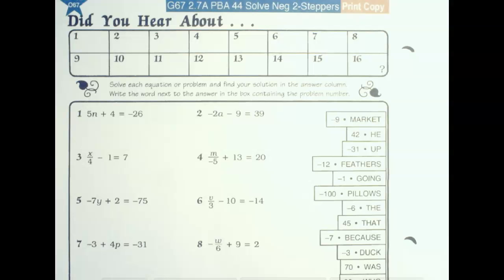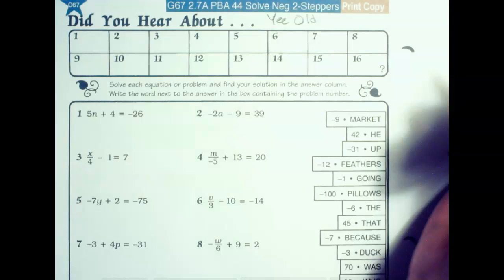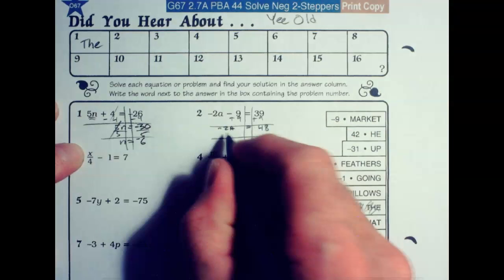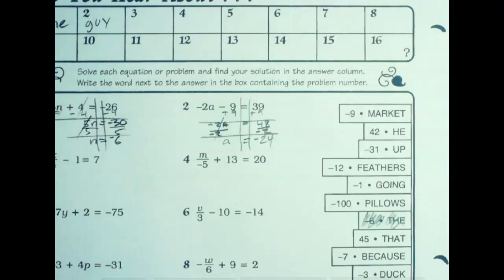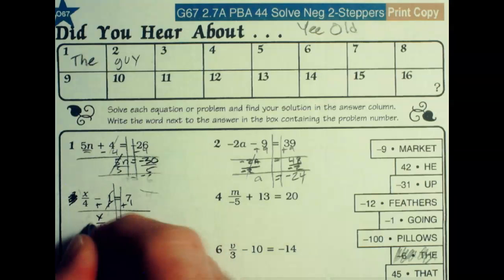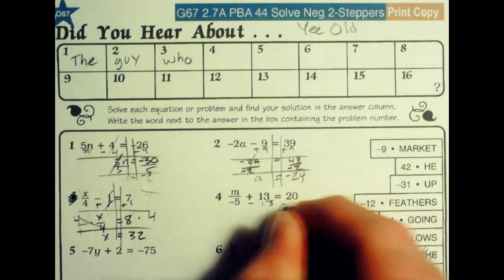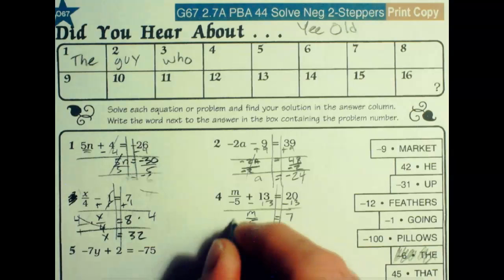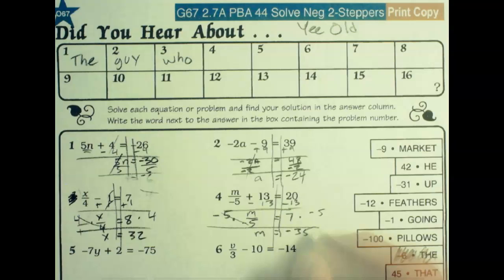Mini G67 2.7A PBA 44 Solve Negative 2-Step Equations